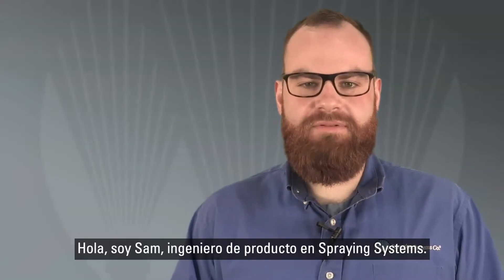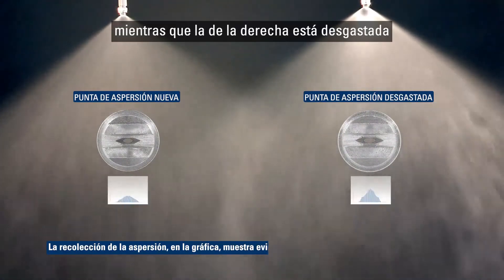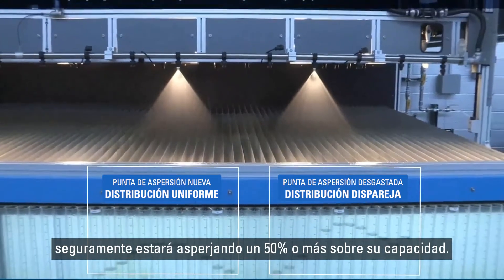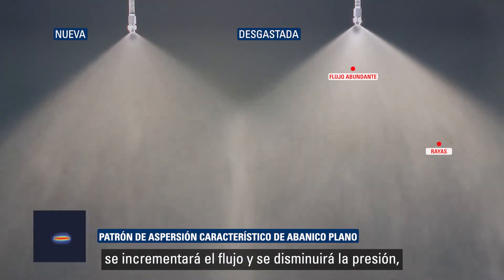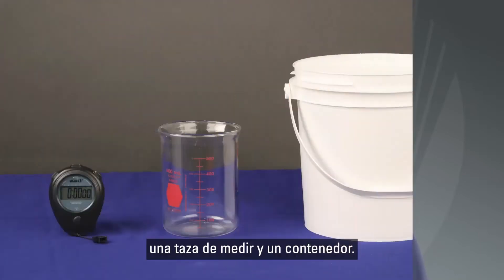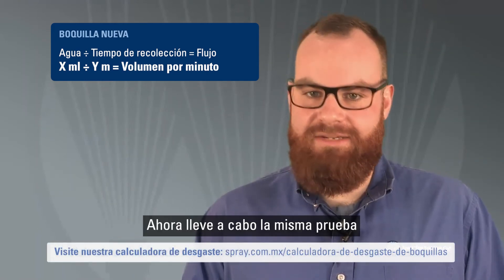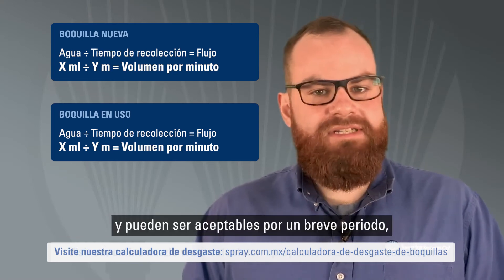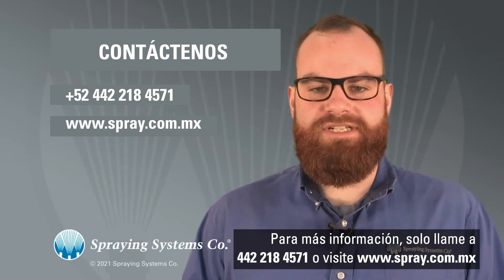Cómo detectar el desgaste de la boquilla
Detectar el desgaste de las boquillas es más difícil de lo que parece. Mientras que una boquilla puede verse bien al ojo humano, esto puede no darle la verdadera imagen cuando se trata del desgaste real de la boquilla de aspersión. Hay varios indicadores del desgaste de las boquillas.
Las boquillas de aspersión desgastadas, obstruidas o dañadas no trabajarán según las especificaciones y pueden dar lugar a un recubrimiento, enfriamiento, limpieza, humidificación y secado desiguales. Esto suele dar lugar a problemas de control de calidad y a un aumento de los desperdicios. El flujo de una boquilla aumentará a medida que las superficies del orificio y/o el core interno comiencen a desgastarse. Las boquillas asperjarán por encima de su capacidad y el resultado es el desperdicio de agua, productos químicos y energía.